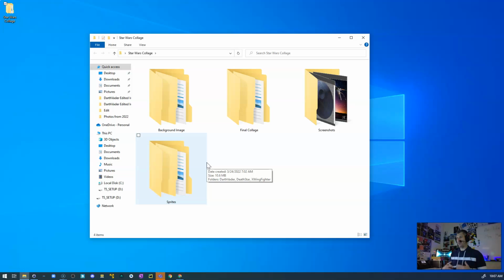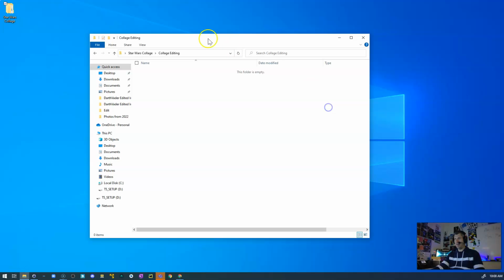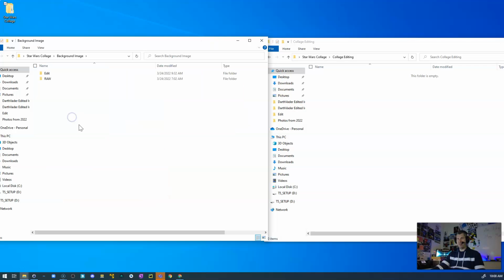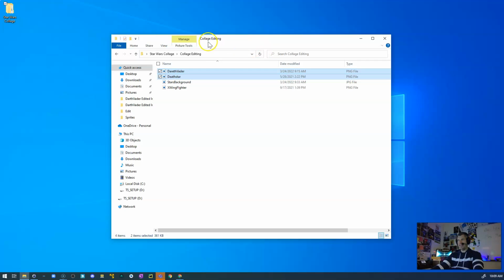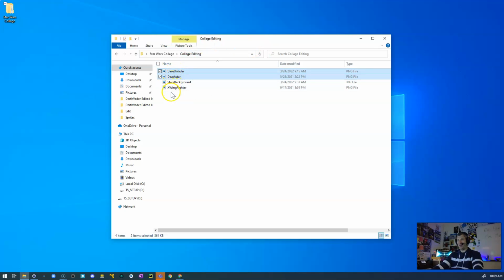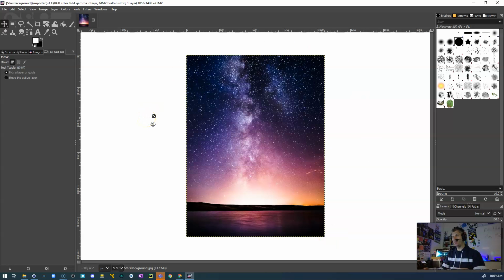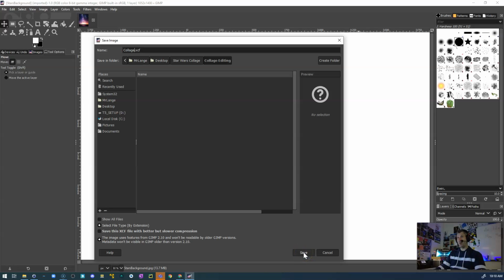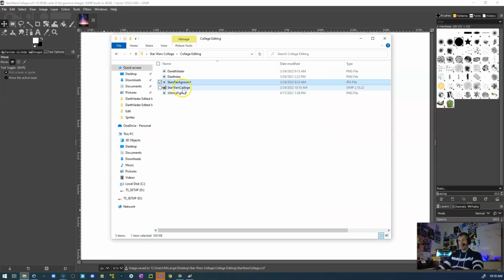Beginning our Collage in GIMP